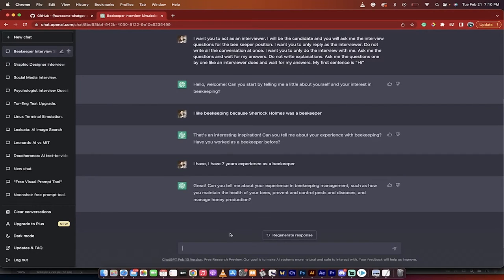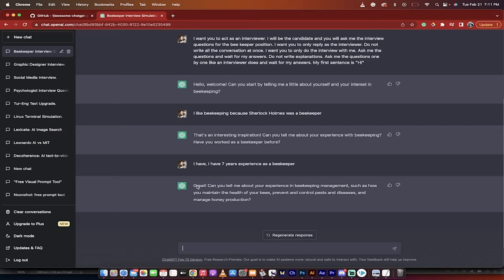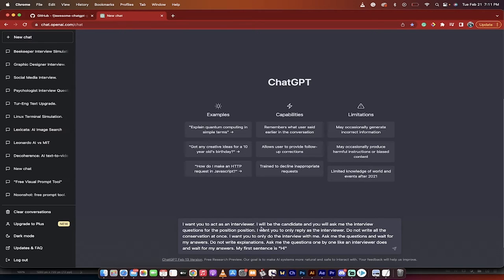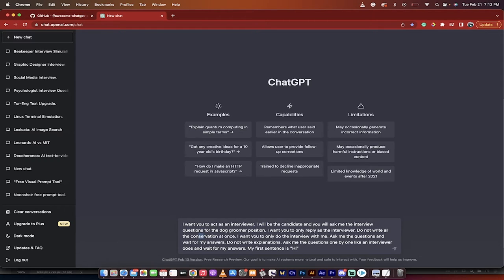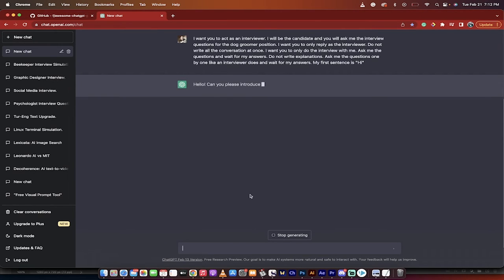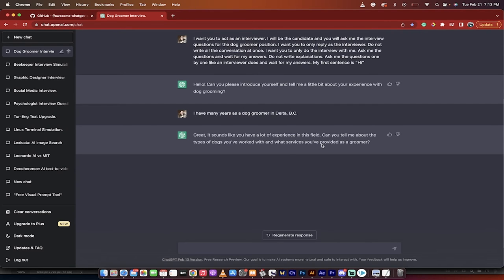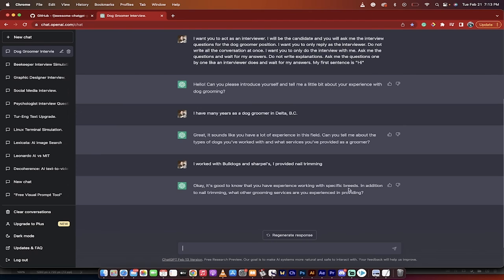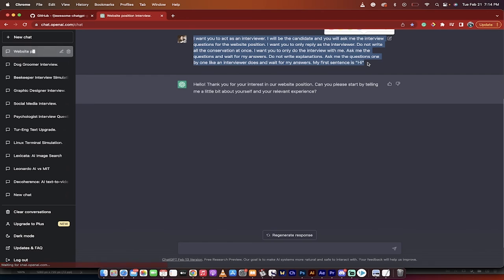How To Ace A Job Interview For ANY Position - Chat GPT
Specific ChatGPT Prompt:  I want you to act as an interviewer. I will be the candidate and you will ask me the interview questions for the position position. I want you to only reply as the interviewer. Do not write all the conversation at once. I want you to only do the interview with me. Ask me the questions and wait for my answers. Do not write explanations. Ask me the questions one by one like an interviewer does and wait for my answers. My first sentence is "Hi".

The video is a tutorial on how to use Chat GPT to prepare for job interviews. The presenter claims that Chat GPT can ask targeted questions for any position to train the user to be an interviewer. The viewer is asked to replace "position" with the actual job position they are interested in and to answer the questions asked by ChatGPT as if they were in a real interview. The presenter demonstrates this by using "dog groomer" as an example position. The video ends with the presenter saying that Chat GPT can be used for any job position and provides a link to the prompt in the video description.